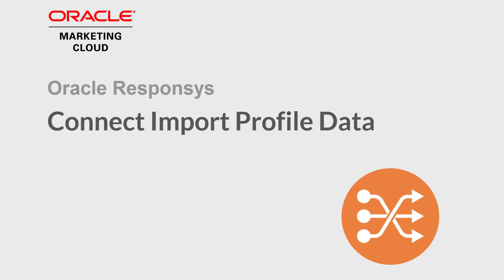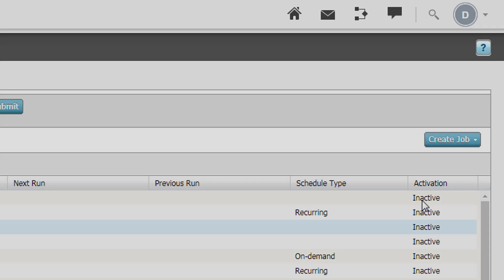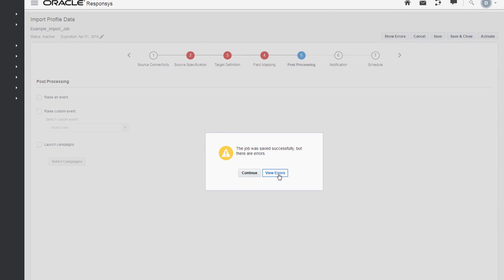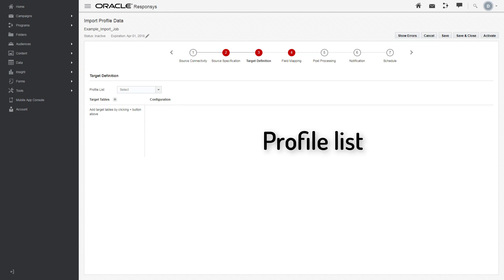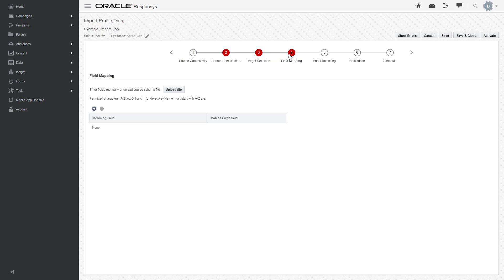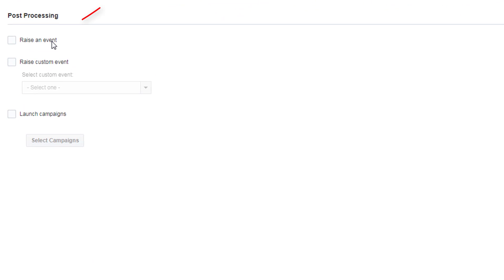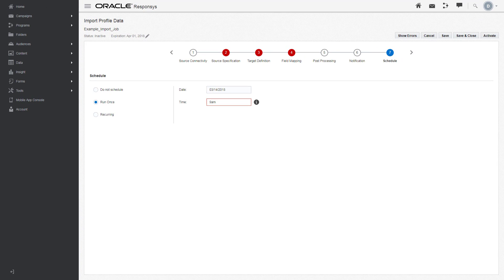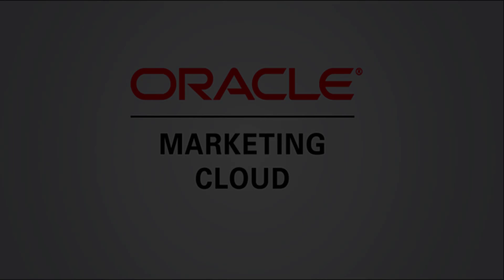Oracle Responsys - Connect Import Profile Data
This video will show you  new Connect Import Profile Data features and how to use them.